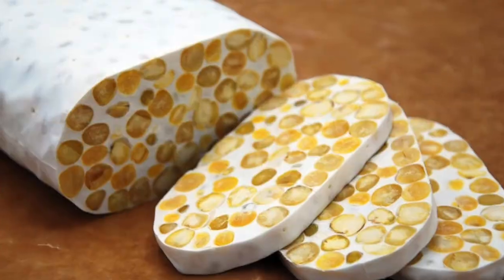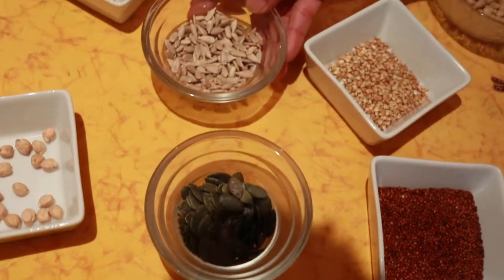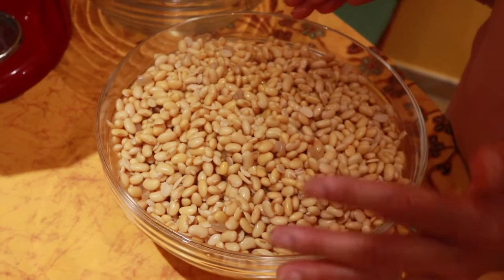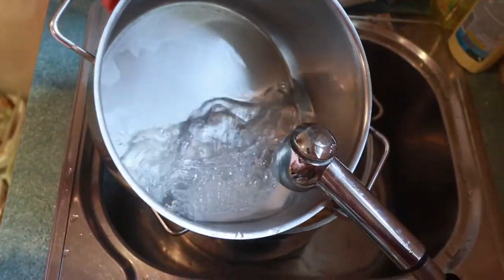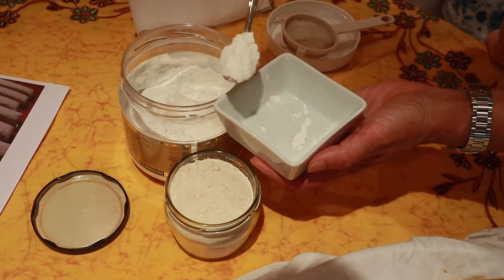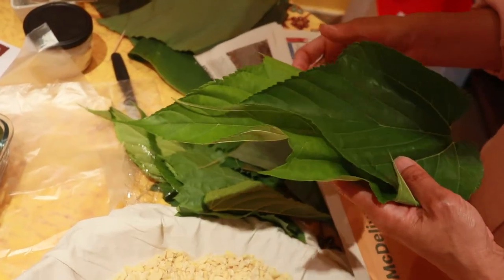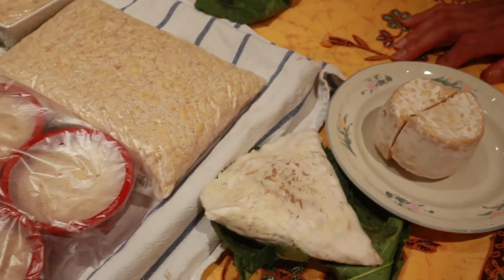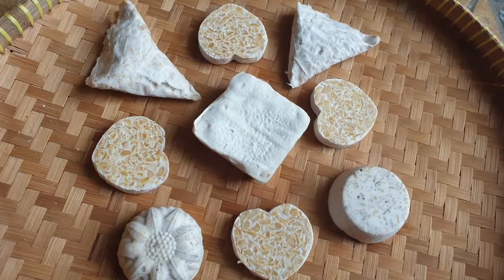Membuat Tempe Organik: Making Organic Tempeh in Switzerland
Hi Semuanya

Kalian tahu bahwa produk Tempe (Tempeh) di luar negeri adalah sebuah produk yang sangat mewah apalagi Tempe Organik.

Di video ini saya kembali bersama Mbak Vemma dari Vemma Creations Grains di Jenewa. Pengusaha katering ini berbagi pengalamannya dalam memproduksi Tempe Organik.

Saya sendiri ikut dengannya saat membeli Kedelai Organik dari suppliernya di Swiss dan mengikuti prosesnya. Oh I was like ... this is super great product. Mbak Vemma terima kasih sudah mau berbagi dengan kami.

You probably like to watch the videos about how she shared her experience in creating and running her catering business in Geneva:

Salam
Didi Le Javanais